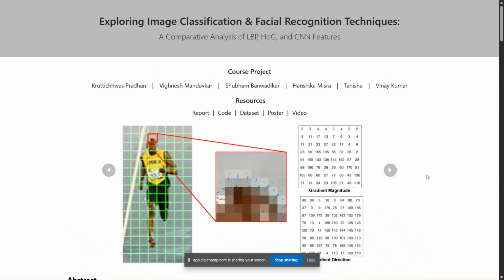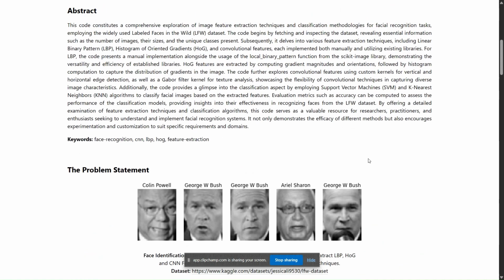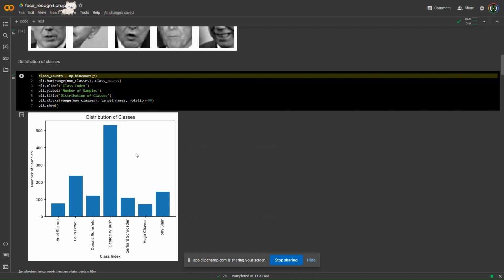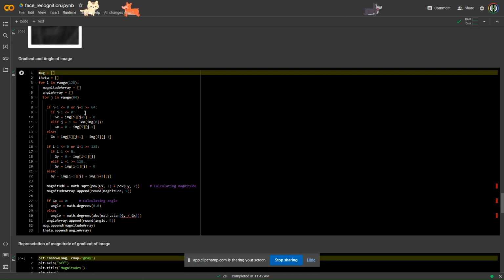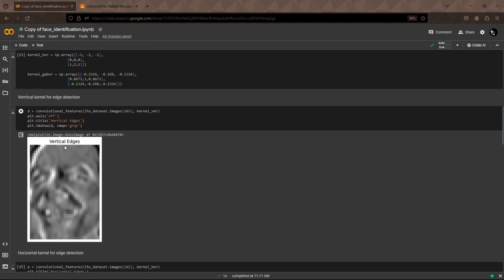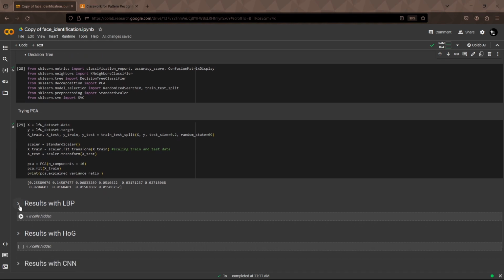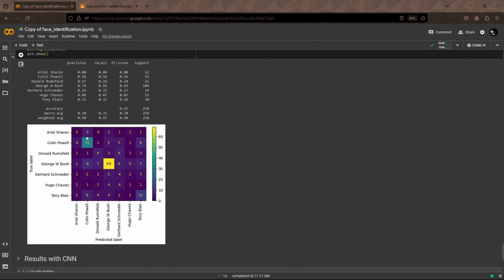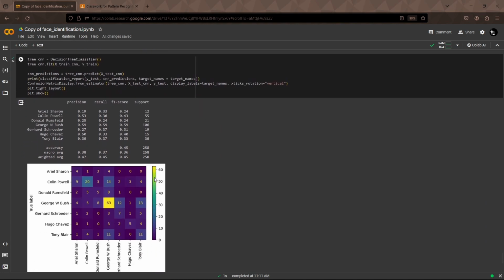Exploring Image Classification & Facial Recognition Techniques: Analysis of LBP, HoG, and CNN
CSL2050 - PRML
Course Project

Team Members: Kruttichhwas Pradhan (B22EE091), Vighnesh Mandavkar (B22CS061), Shubham Banwadikar (B22EE063), Hanshika Misra (B22ES028), Tanisha (B22ES022), Vinay Kumar (B22CS062)

Abstract:
This code constitutes a comprehensive exploration of image feature extraction techniques and classification methodologies for facial recognition tasks, employing the widely used Labeled Faces in the Wild (LFW) dataset. The code begins by fetching and inspecting the dataset, revealing essential information such as the number of images, their sizes, and the unique classes present. Subsequently, it delves into various feature extraction techniques, including Linear Binary Pattern (LBP), Histogram of Oriented Gradients (HoG), and convolutional features, each implemented both manually and utilizing existing libraries. For LBP, the code presents a manual implementation alongside the usage of the local_binary_pattern function from the scikit-image library, demonstrating the versatility and efficiency of established libraries. HoG features are extracted by computing gradient magnitudes and orientations, followed by histogram computation to capture the distribution of gradients in the image. The code further explores convolutional features using custom kernels for vertical and horizontal edge detection, as well as a Gabor filter kernel for texture analysis, showcasing the flexibility of convolutional techniques in capturing diverse image characteristics. Additionally, the code provides a glimpse into the classification aspect by employing Support Vector Machines (SVM) and K-Nearest Neighbors (KNN) algorithms to classify facial images based on the extracted features. Evaluation metrics such as accuracy can be computed to assess the performance of the classification models, providing insights into their effectiveness in recognizing faces from the LFW dataset. By offering a detailed examination of feature extraction techniques and classification algorithms, this code serves as a valuable resource for researchers, practitioners, and enthusiasts seeking to understand and implement facial recognition systems. It not only demonstrates the efficacy of different methods but also encourages experimentation and customization to suit specific requirements and domains.